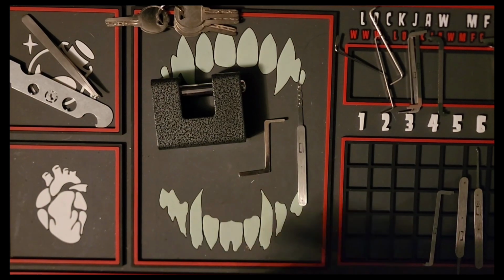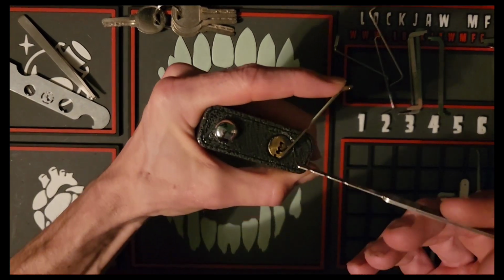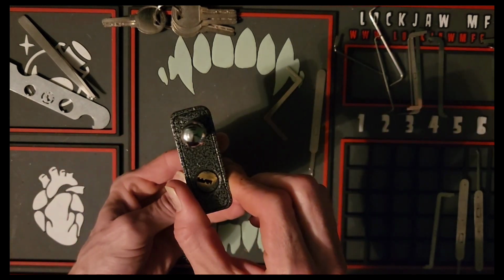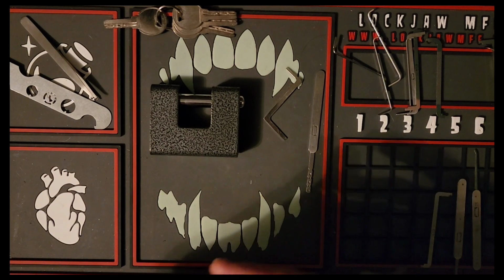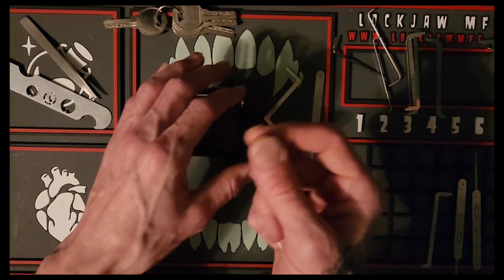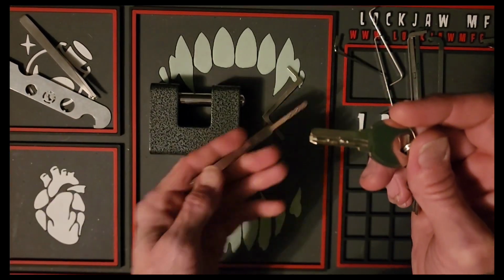My Very First Dimple Lock "Raked" Open